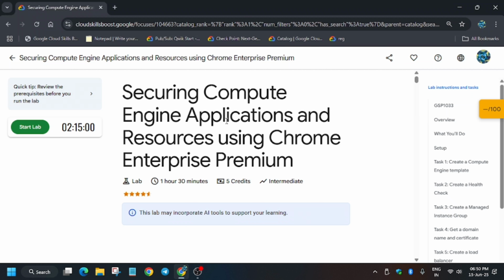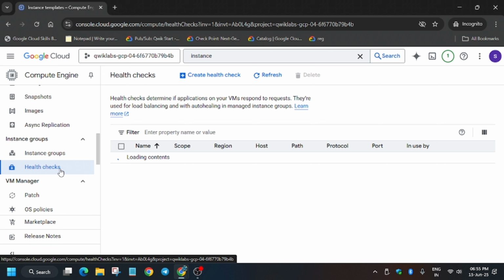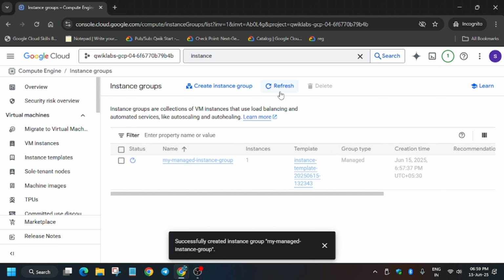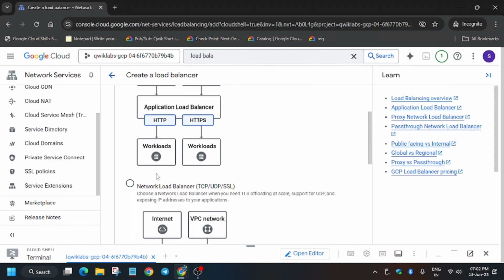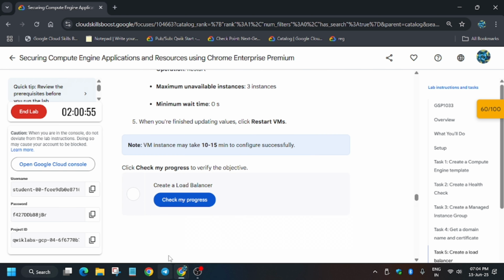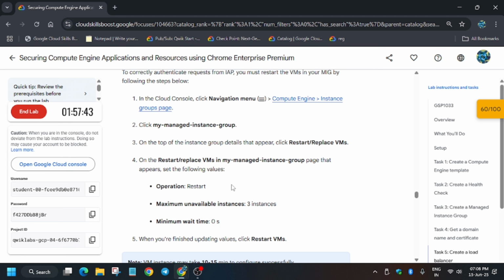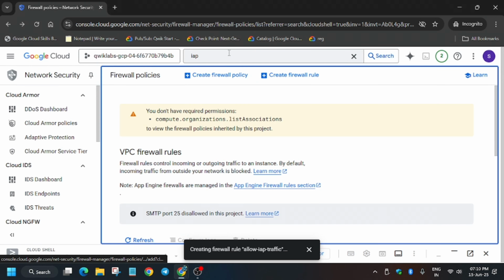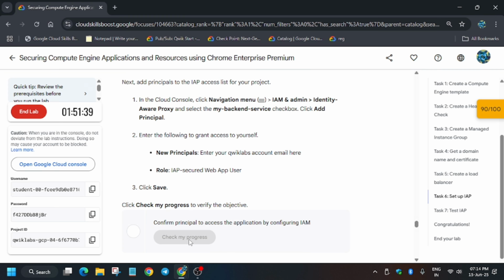Securing Compute Engine Applications and Resources using Chrome Enterprise Premium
🔗 Join the Journey:
📚 Learning Resources

🧠  Lab URL -
📛 Skill badge

🔍 Common Queries
qwiklabs
arcade facilitator